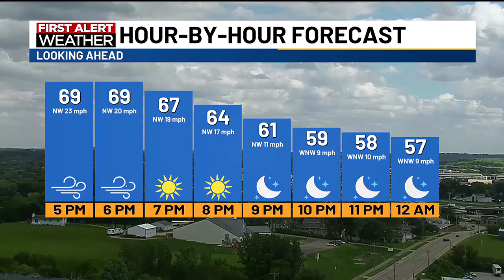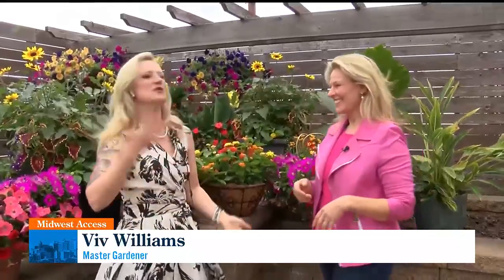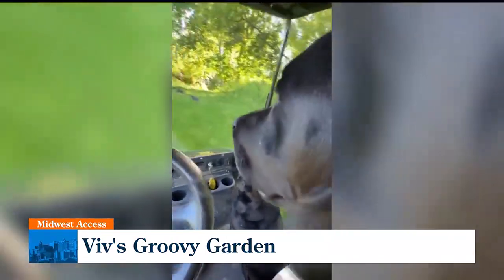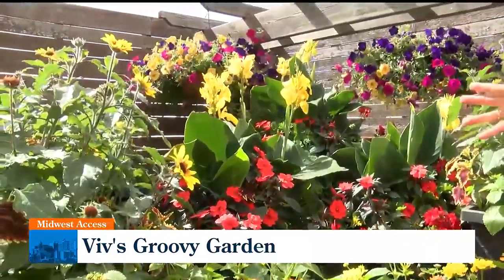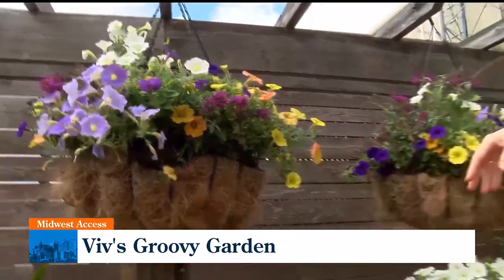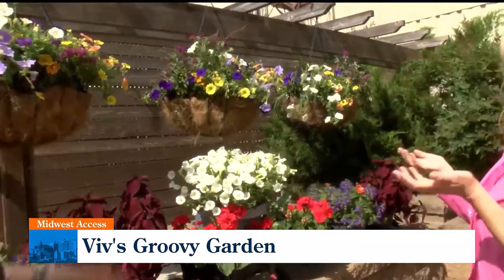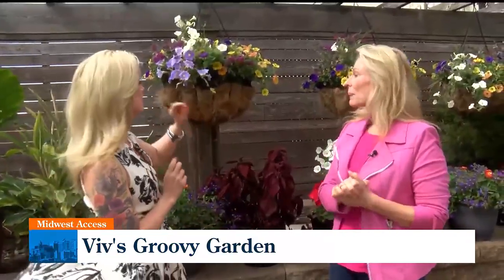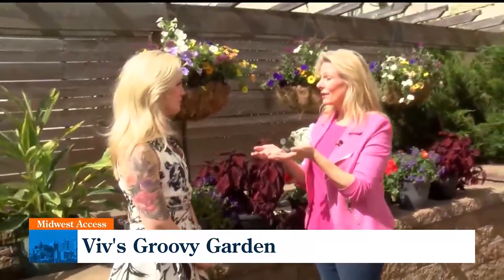Viv's Groovy Garden: Which Flowers Do Best in Sun vs Shade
Midwest Access: Viv's Groovy Garden:  Which Flowers Do Best in Sun vs Shade